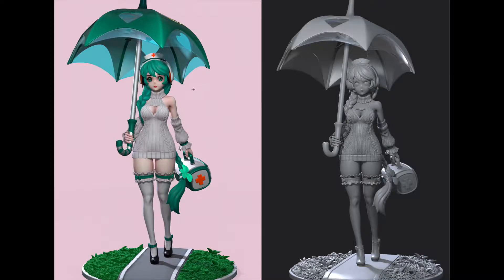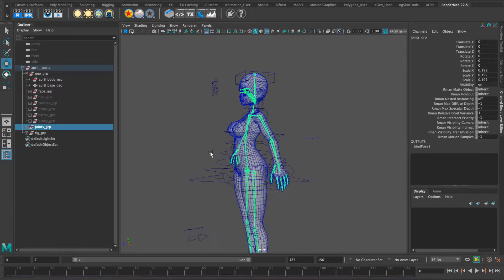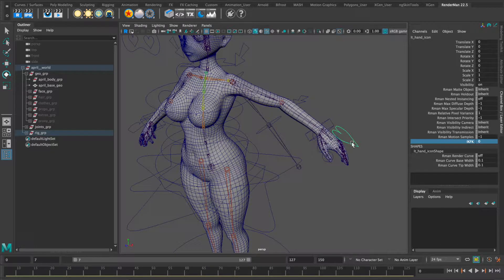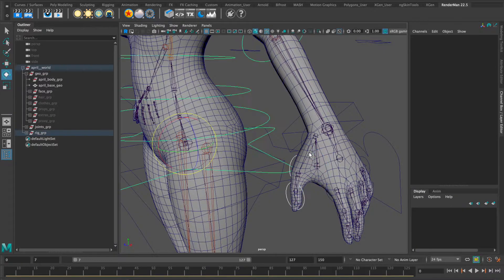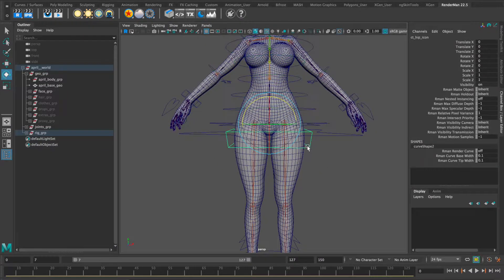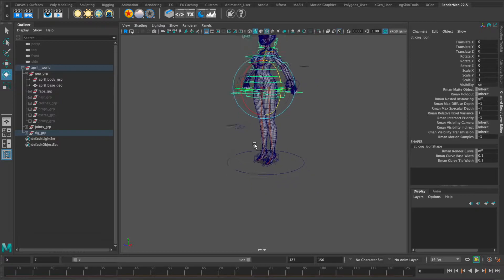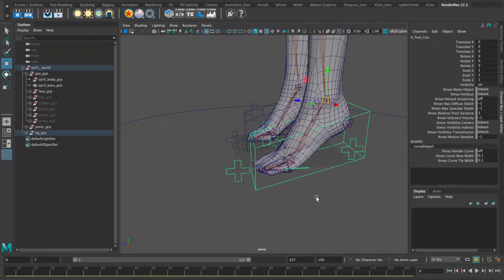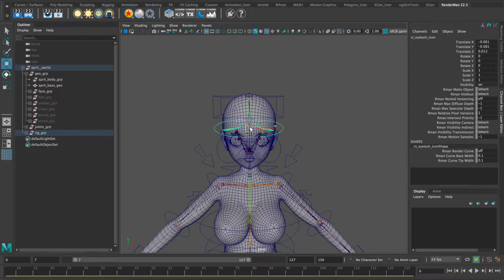official video week 3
character rigging